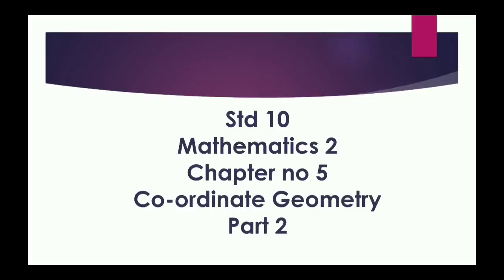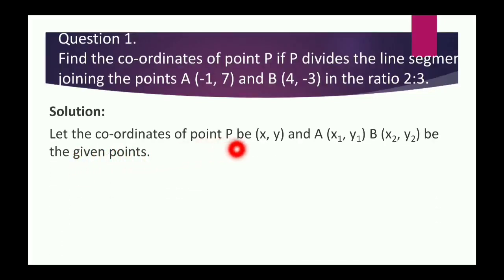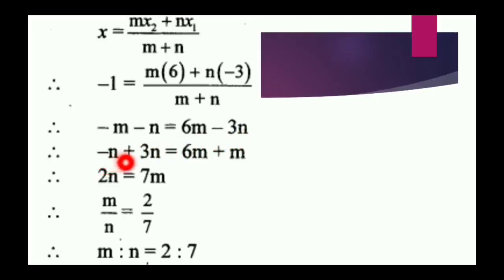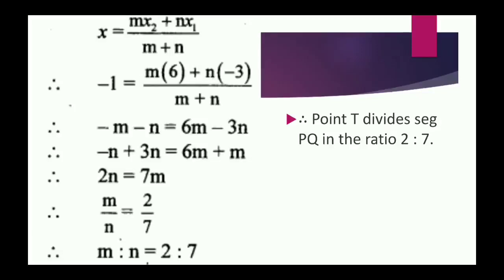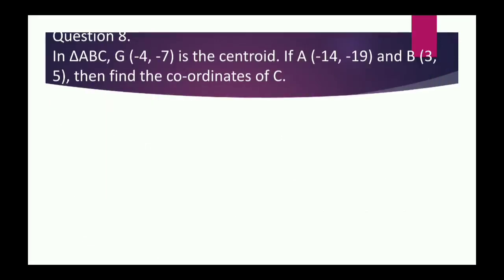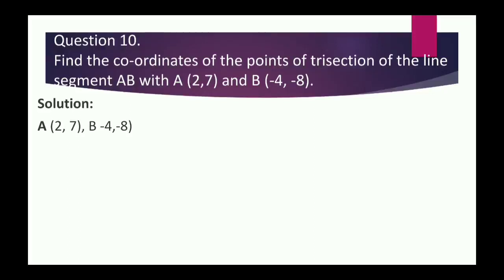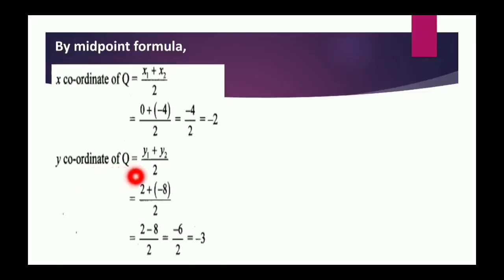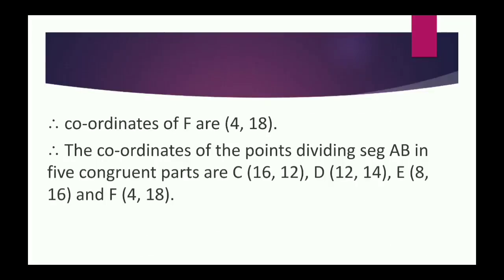std 10/mathematics 2/practice set 5.2